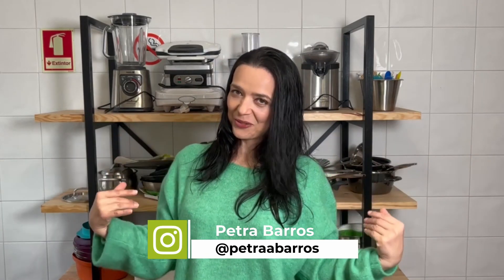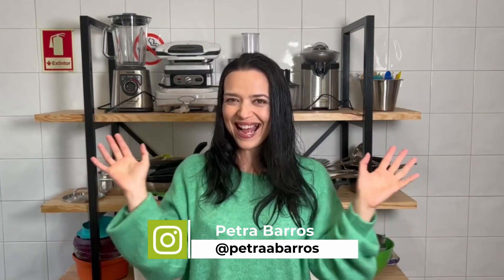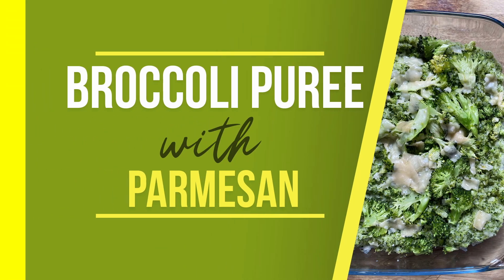Broccoli Puree with Parmesan | Easy Recipe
Did you know that Broccoli is one of the healthiest vegetables?

Broccoli is loaded with vitamins C, K, A, and folate. It also contains fiber, protein, antioxidants and is low in calories! Whether vegan or gluten-free, no matter what your dietary restrictions are, you'll find this complete recipe for broccoli puree to suit your needs.
This dish can be enjoyed as a soup or a side dish to any roasted dinner.

My daughter loves Broccoli. She's completely crazy in love with them. My son, instead, loves soup or as a puree. Have you ever tried this Broccoli Puree?

If not, then you really should! It's so easy to make, and there's no hard work involved. This broccoli puree is suitable for everyone, even great for babies!

I know, right!

You can also add in any other types of herbs or spices you want. Or, for an extra kick, you can add in some red pepper flakes.